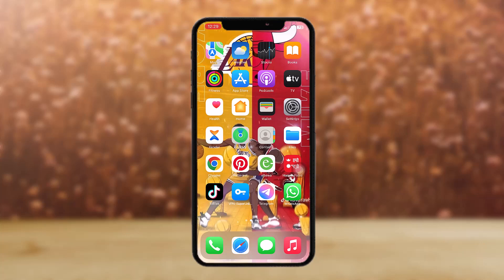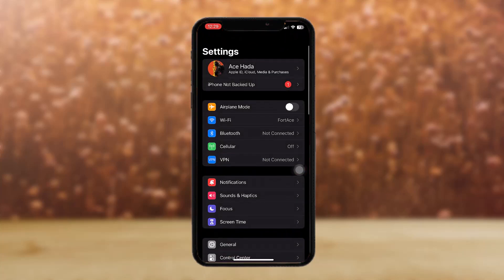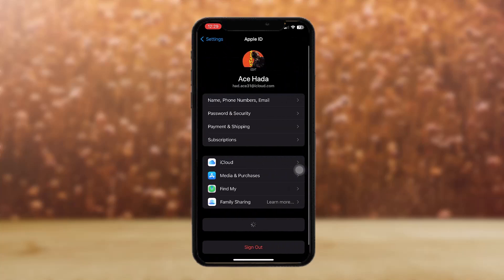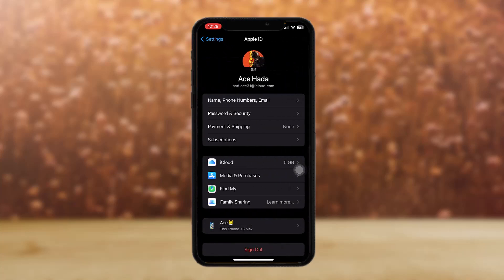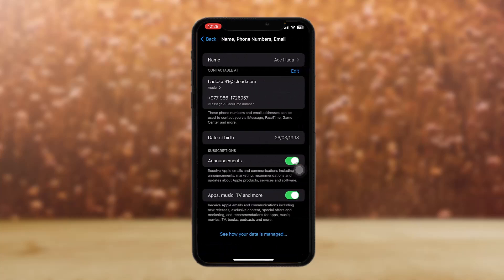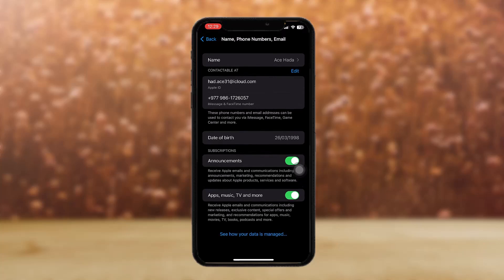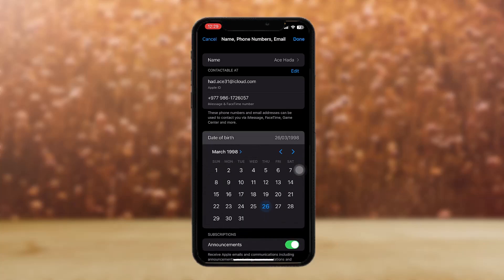How To Change Your Apple Id Under 13 !! Change Apple Id for Child Under 13 !! Apple ID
Want to know How To  change my childs age on apple id but don't know how?
This quick video will guide you to  change my childs age on apple id

So, in this few simple steps you can successfully  change my childs age on apple id

Timestamps:
00:00 Introduction
00:23 Go to settings
00:35 Tap on phone number and emails
00:54 Set the birthdate